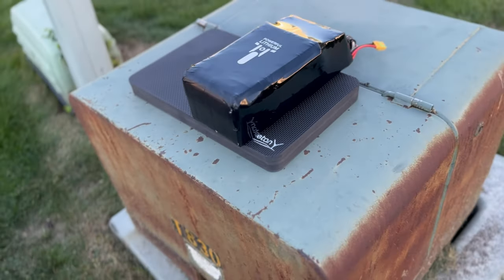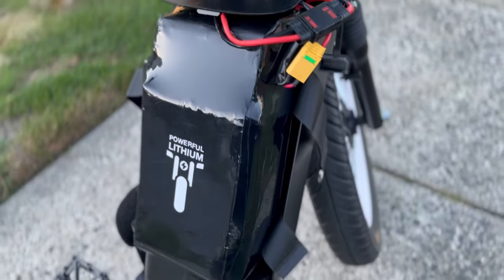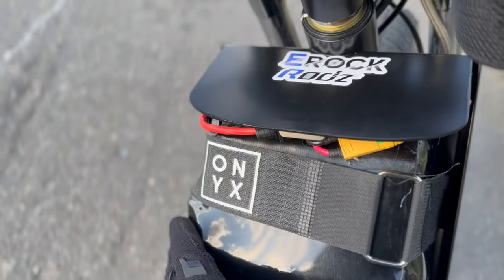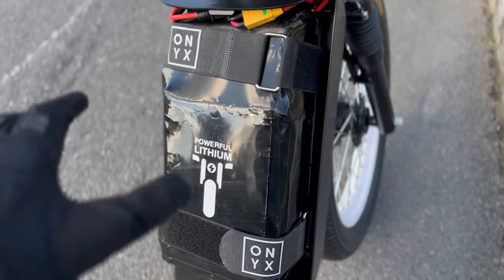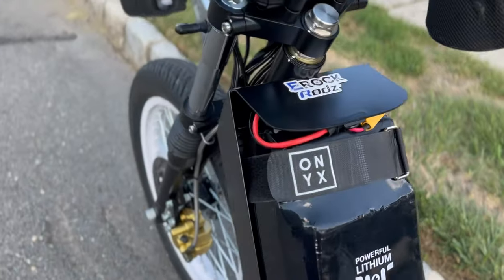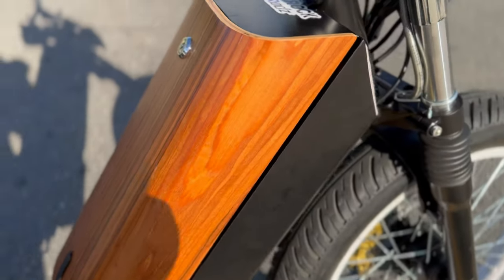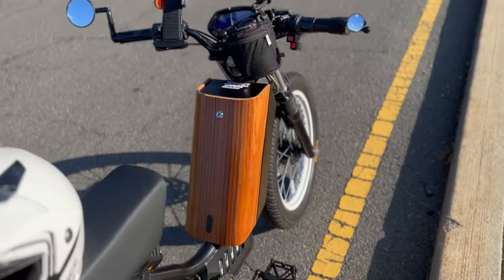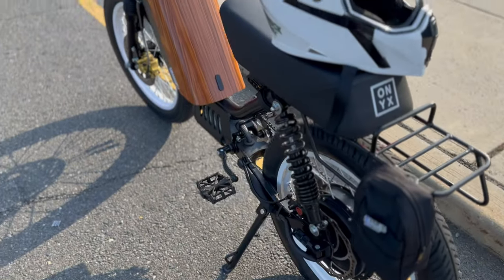Quick look at the POWERFUL LITHIUM Athena 39ah CTY2 Battery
This is a quick look and install process of the Powerful Lithium Athena CTY2 battery.  It is plug and play, but because of its increased size, I had some difficult time having closing the battery cover, but Powerful Lithium was very responsive in helping me out! More updates soon to come!

If you are interested in the Onyx CTY2 or RCR, be sure to check out and let them know that Erock Rodz sent you for a discount!  It helps you and and helps out the channel!

Enjoying the content? It's free for you, but helps me out tremendously!

Hi! I am Erock Rodz, an electric rideable enthusiast and novice vlogger.  Ride on!

Ride safe with Riderbags!

If you live in or close to NJ and interested in group rides around the area, join this Facebook group to coordinate rides!

CTY2 Accessories
Phone Mount
Brake Lock

Ebike Accessories
Arclight Bike Pedals
My XP Bike Seat
XP Passenger Seat and Bell
My Rearview Mirrors
My Phone Mount
Portable Tire Inflator
Brake Handle Grips
My handlebar extender
My Horn
My Turn Signals
Blackburn Frame Bag
Bike Tools 1
Bike Tools 2
Wheel Rim reflectors
X-Class Bike Tube Bag
XP Frame Bag
Bike Trailer
XP Bike Lock
Bike Tow Rope
Bike Alarm
X-Class Replacement Shock

My Fox Gloves
Old Fox Gloves
My Helmet
MTB Helmet
Riding Vest
Leatt Shin Guards
Hero Clip

Camera Gear
Insta360 One X2
Insta360 Mount
Go Pro Hero 8
Go Pro Helmet Mount
Neck Mount